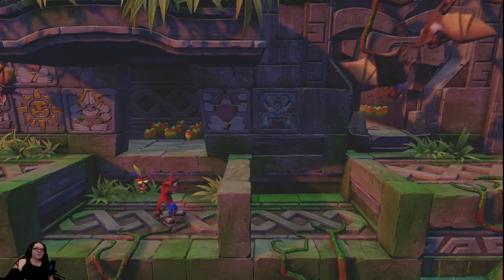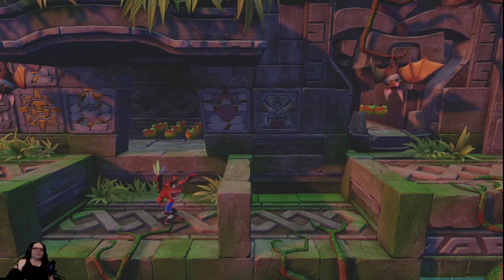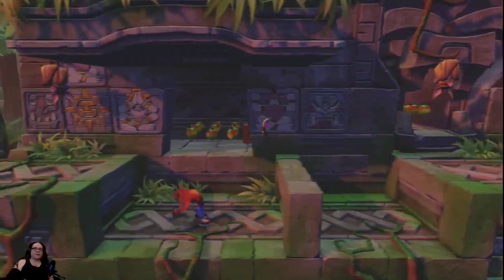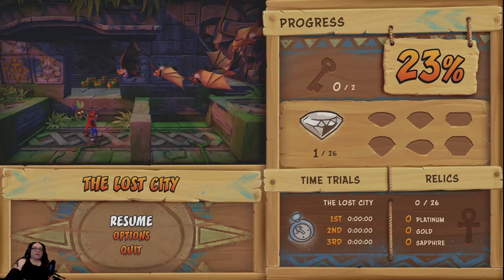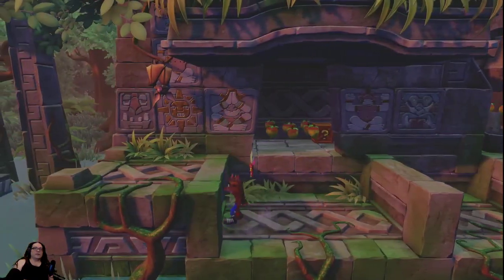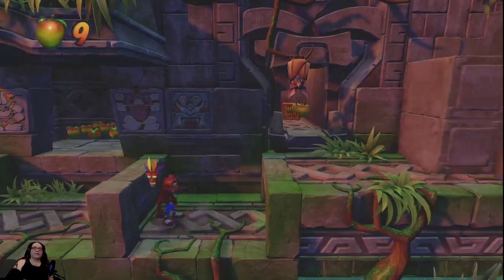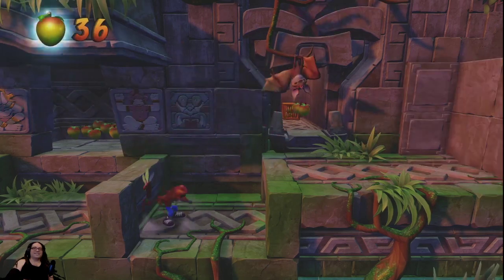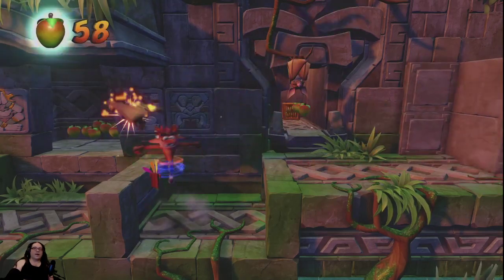Crash Bandicoot Unlimited Lives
This is the best way that I've seen so far to get as many lives as you want on the first Crash Bandicoot.